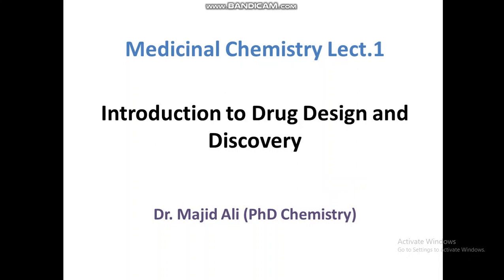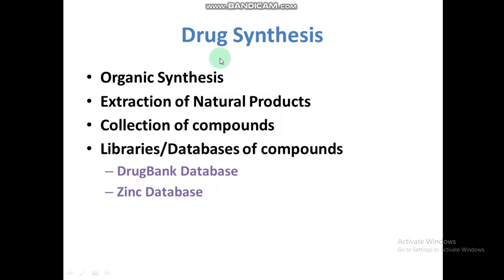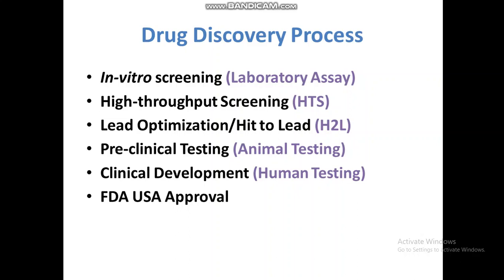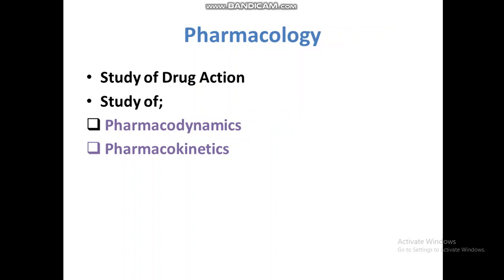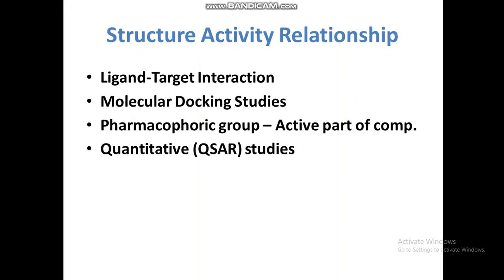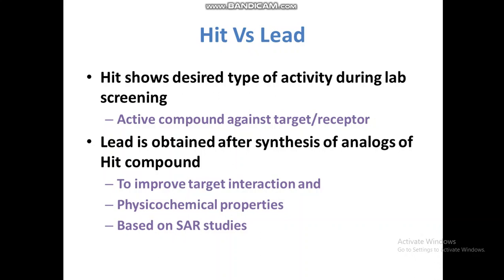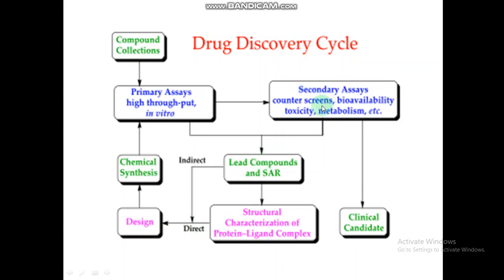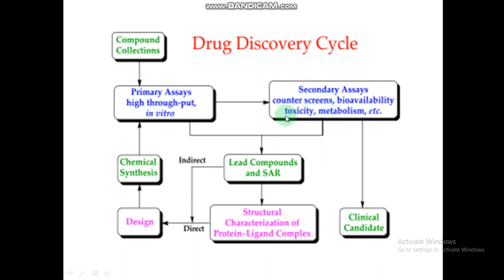Medicinal Chemistry 1 - Drug Design & Discovery Process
It describes what is medicinal chemistry, drug design, synthesis and discovery process, drug vs medicine, hit vs lead compound, pharmacology, pharmacodynamics vs pharmacokinetics, ADMET profile, pharmacophore modeling, and molecular docking studies @MajidAli2020